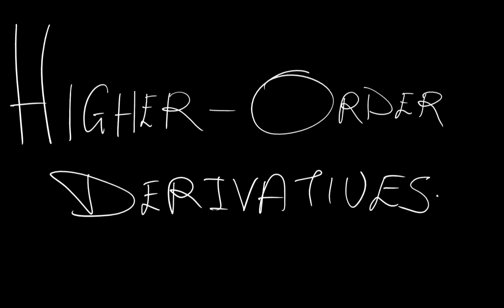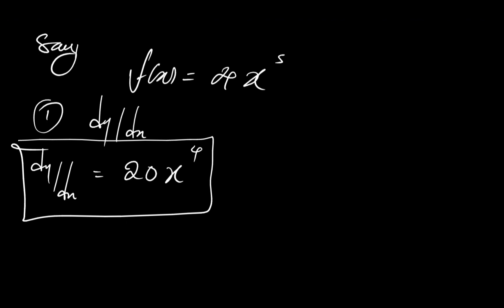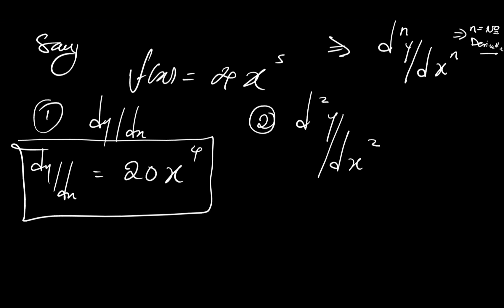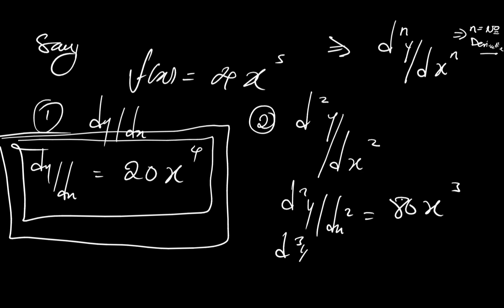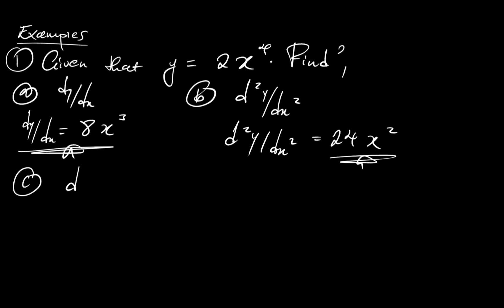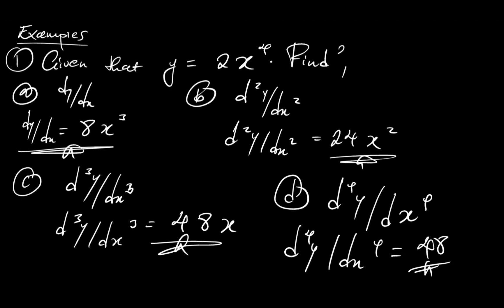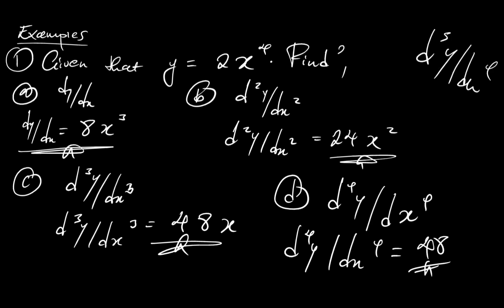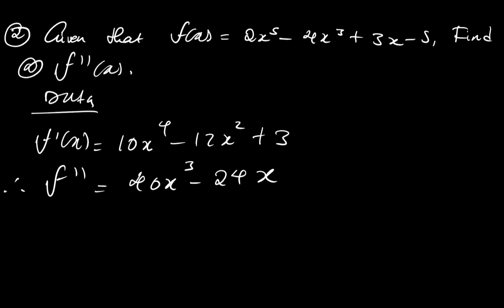HIGHER ORDER DERIVATIVES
Higher order derivatives provide information about the curvature and concavity of a function. We will discuss the notation used to represent higher order derivatives and the rules and techniques involved in finding them.

Through clear explanations and step-by-step examples, we will help you develop a solid understanding of higher order derivatives and how they can be applied to solve various calculus problems.